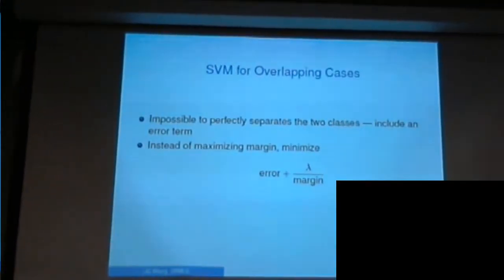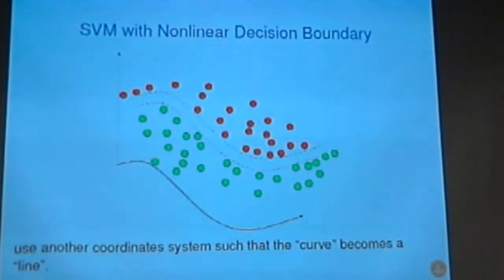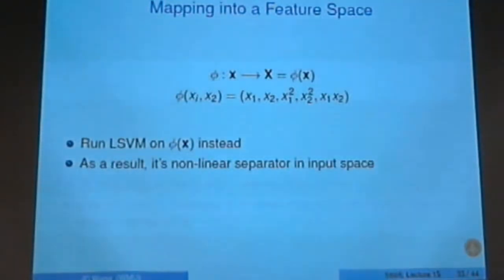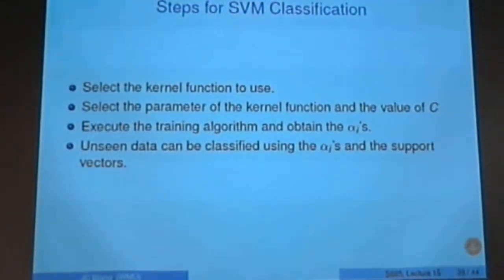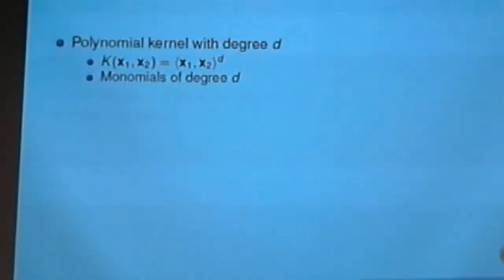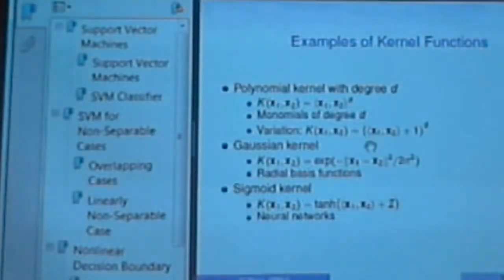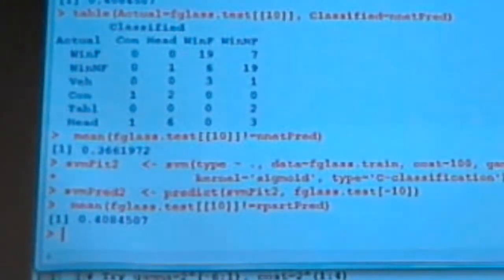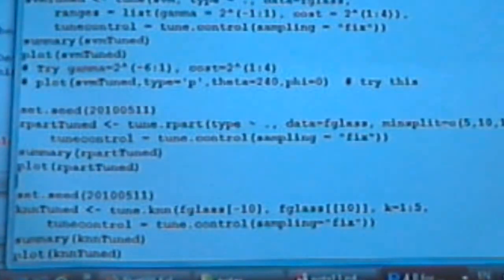DM Oct 30. Full Class Period